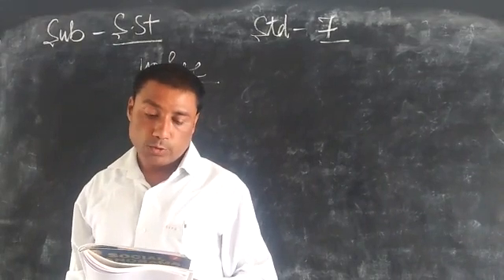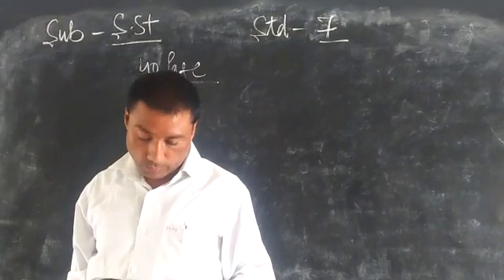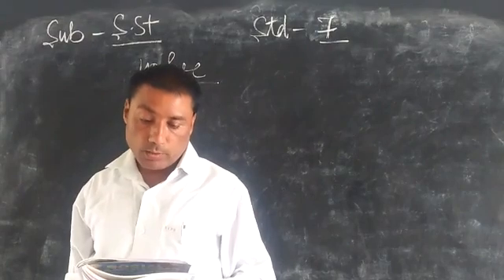19 November 2020